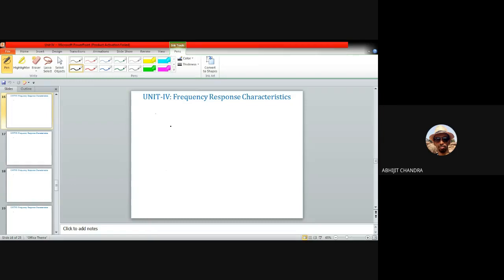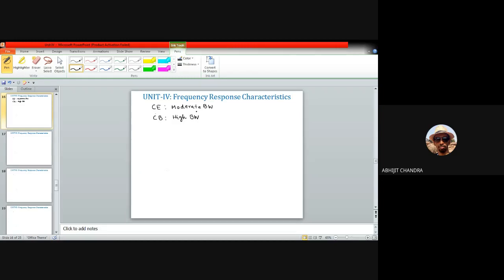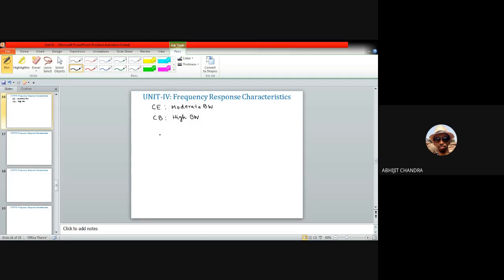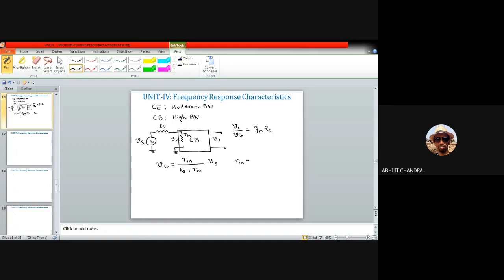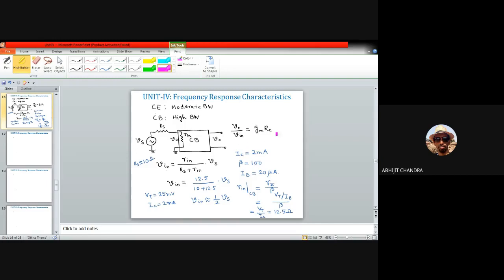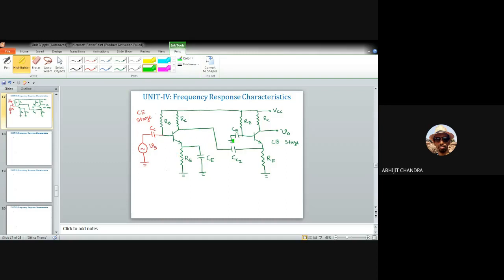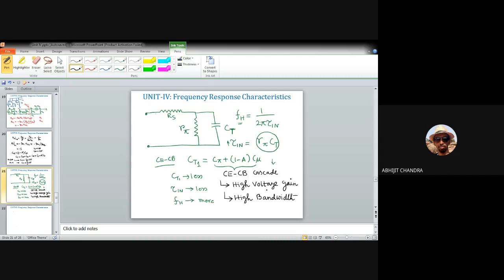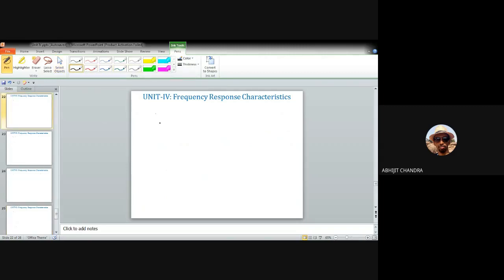Lecture 16 on Electronic Circuits- Unit IV (Frequency Response Characteristics: Coupling Capacitor)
This video is for the second year undergraduate students of Instrumentation and Electronics/Electronics and Communication engineering. It belongs to unit IV of the course. It discusses the role of CE-CB cascade in providing high gain and large bandwidth amplifier. This video also demonstrates the role of coupling capacitor  in controlling the lower cut-off frequency of small signal amplifier.